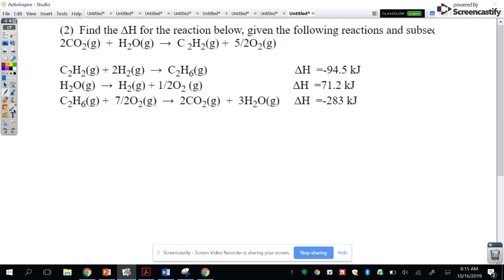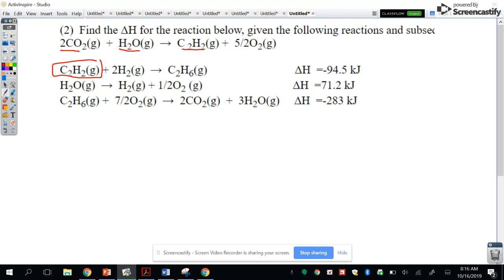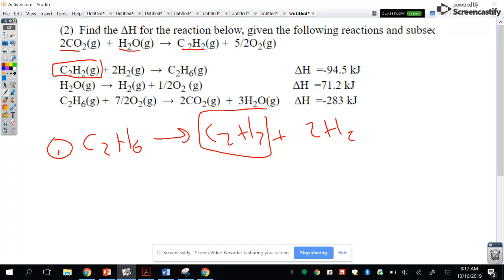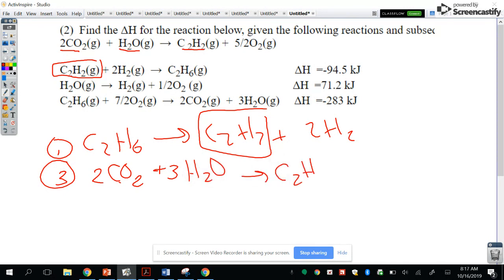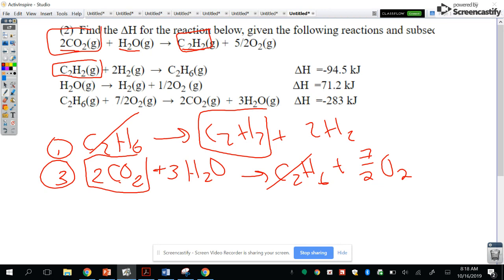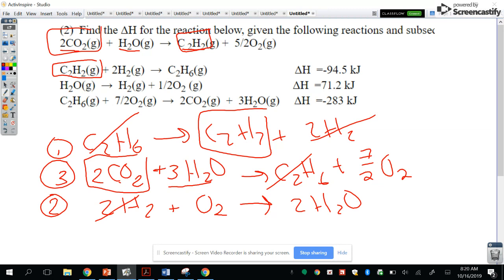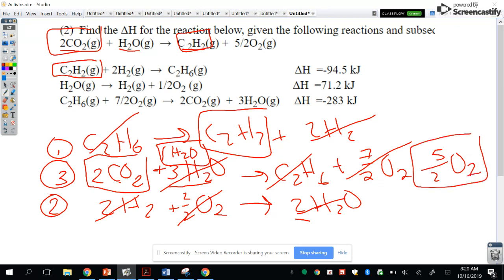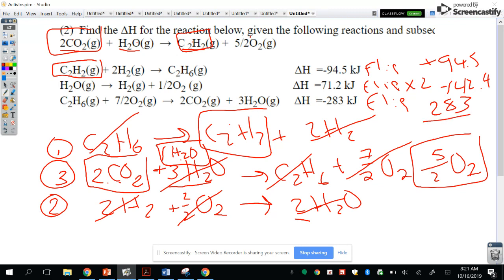Hess law problem 1